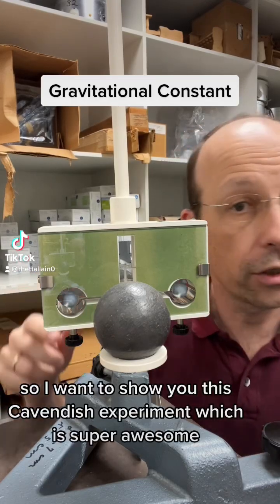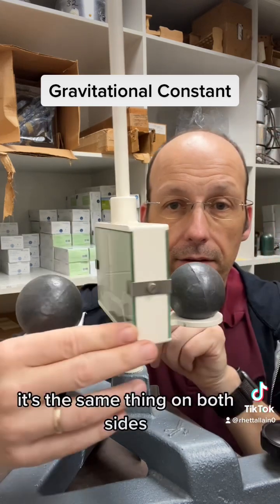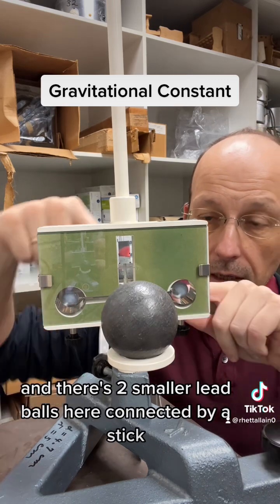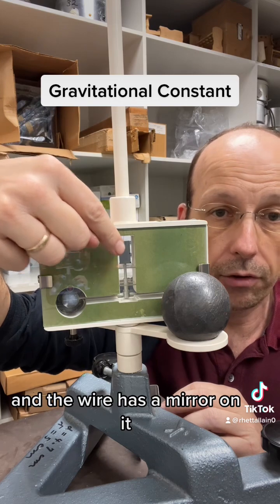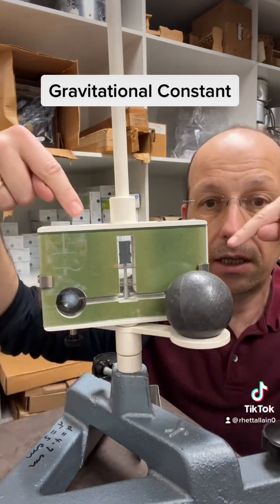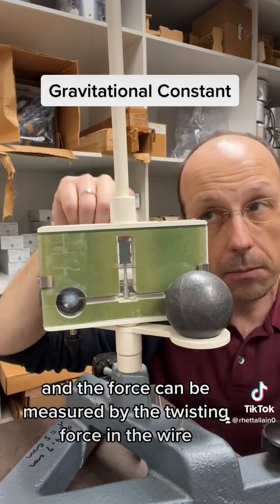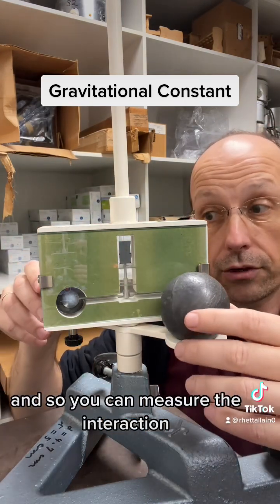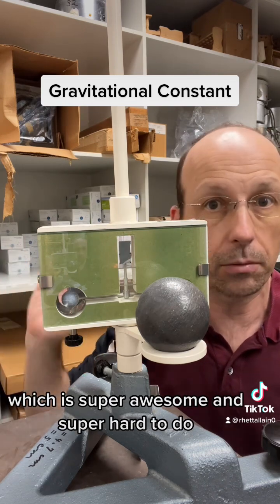February 24, 2023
How do we measure the universal gravitational constant?  Here is the Cavendish epxeriment.